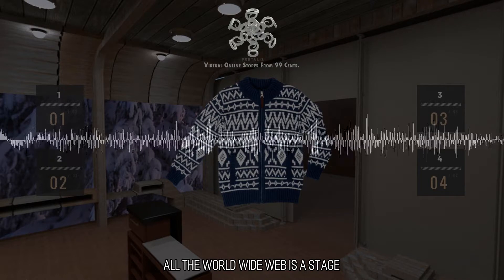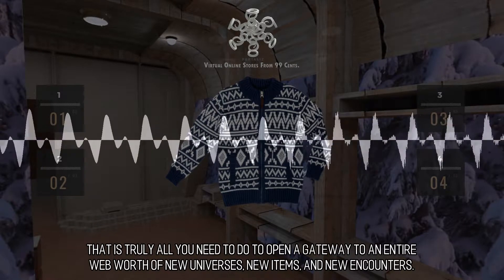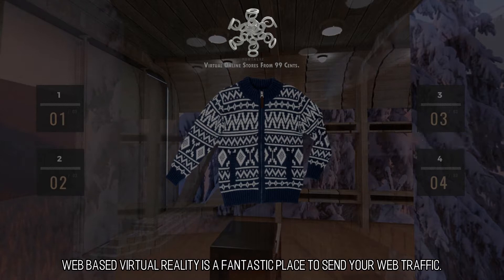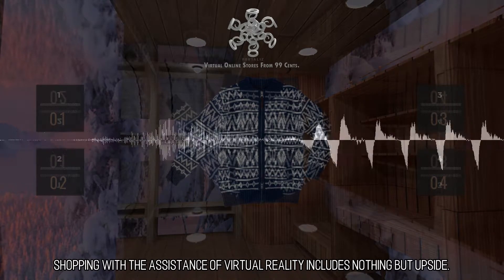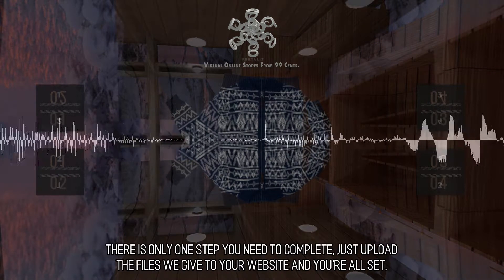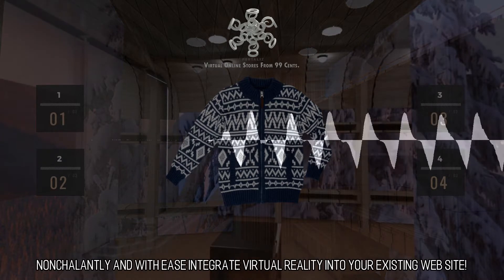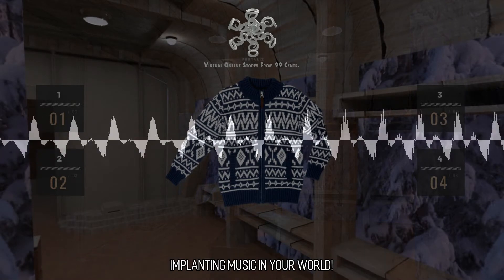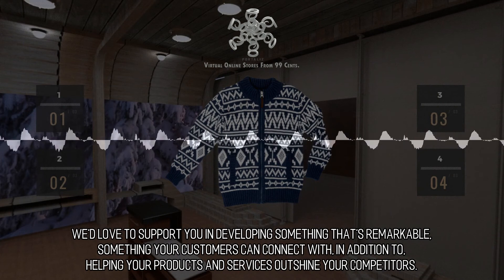Graceful and Elegant Virtual Stores :: Scene 349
All The World Wide Web Is A Stage. Your web browser is also a virtual reality device. As it is still generally early days it appears that a ton of people are not aware that your web browser can be used as a device to experience VR. The only thing you need to do is enter a web address into your browser without doing anything out of the ordinary. That is truly all you need to do to open a gateway to an entire web worth of new universes, new items, and new encounters. Make your web site a multi-dimensional spaceport in this most up to date edition of the internet.  Virtual Reality Landing Page Design . Web based virtual reality is a fantastic place to send your web traffic. Virtual Reality based web pages are a terrific destination to entertain and enlighten your SEO, Email, & Social web traffic. Retain high user engagement with content that is deeply engaging, instructive, & inventive. to learn more.